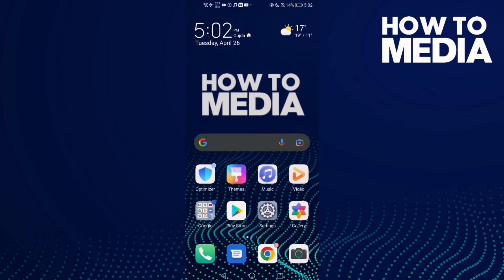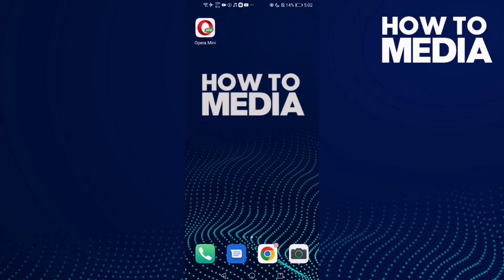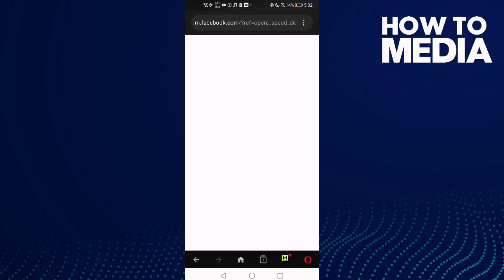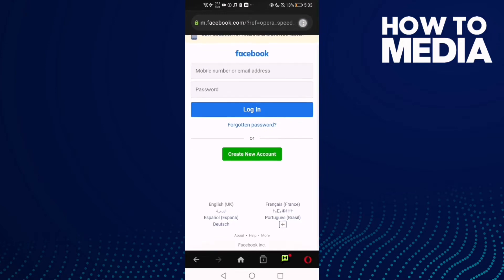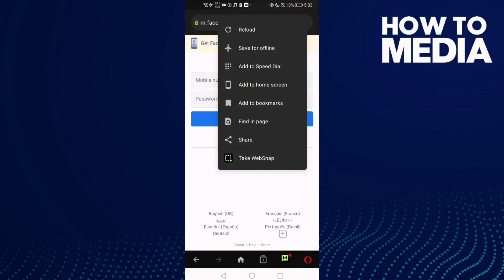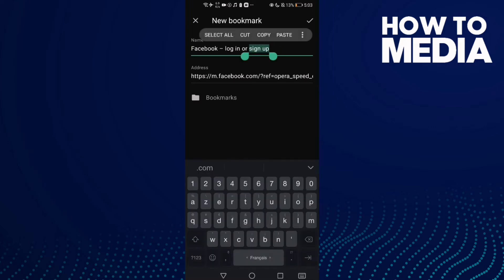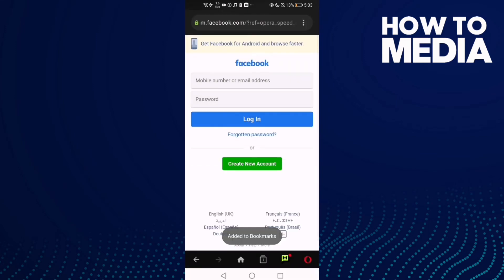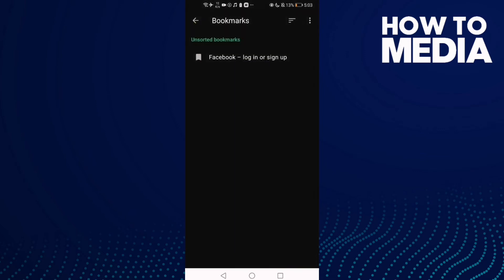How to Add Sites To Bookmarks on Opera Mini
in this video we discuss :